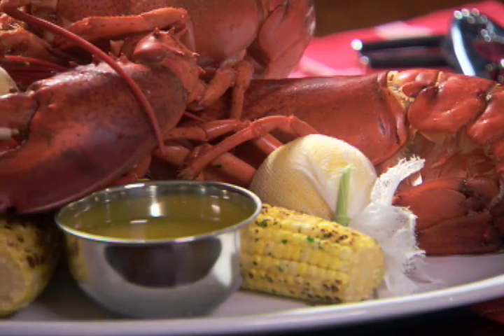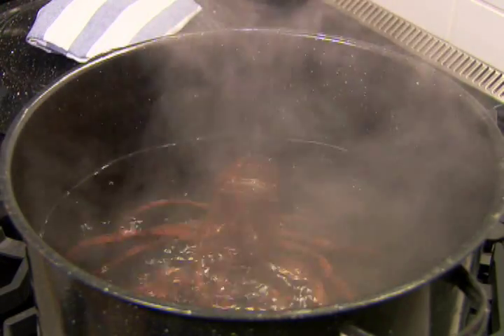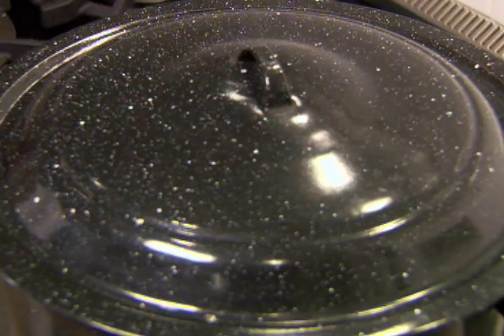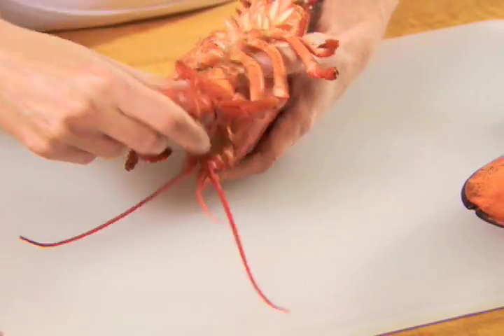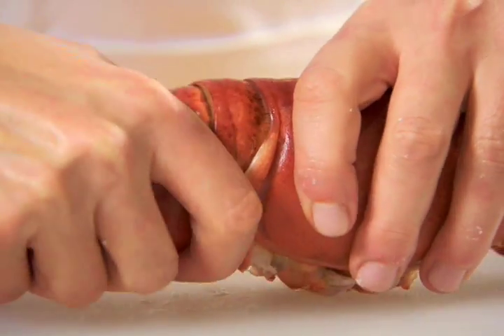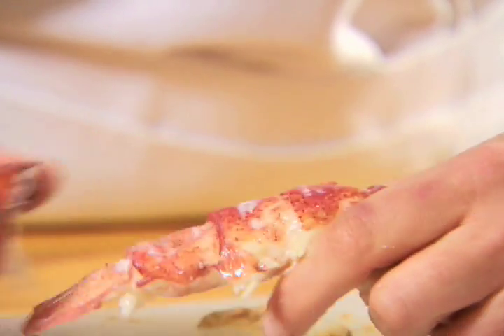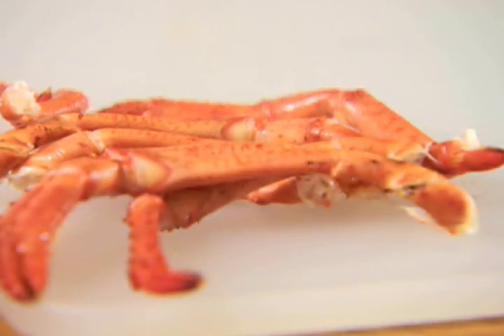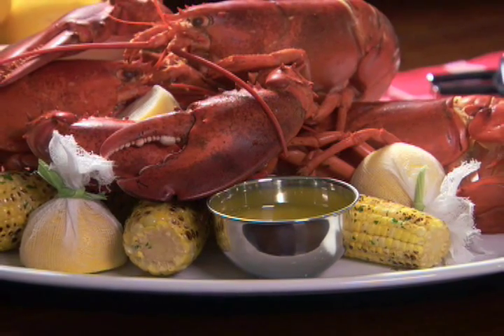Lobster (Shelling and Boiling)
One of summers great pleasures is fresh cooked lobster. It's about timing and presentation.